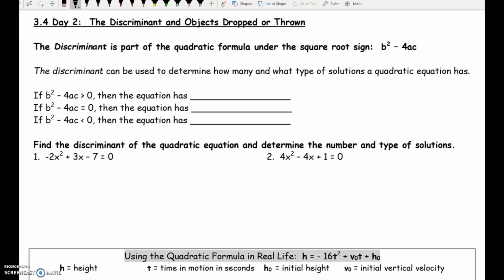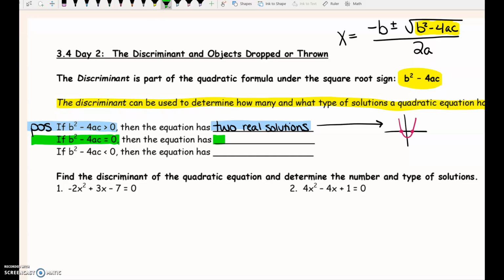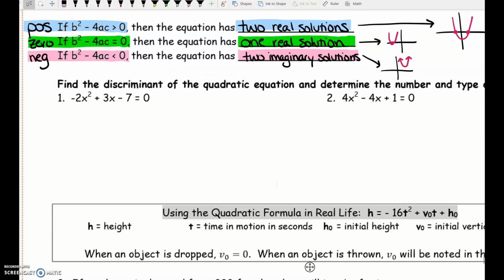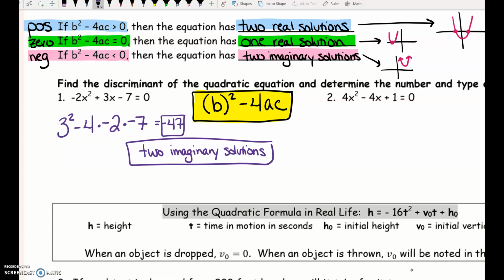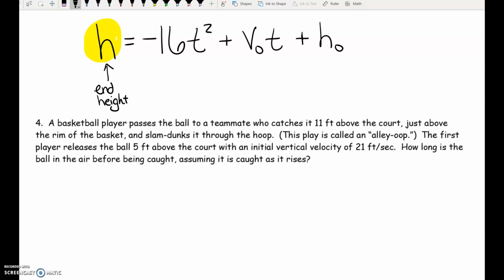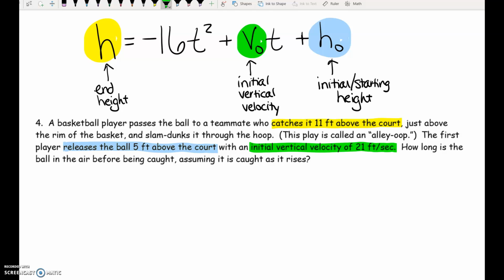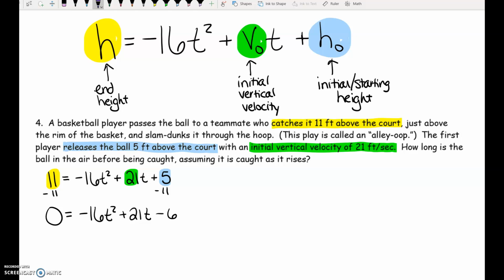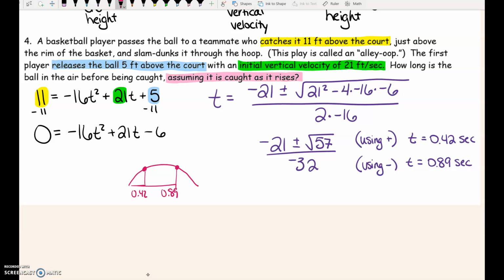A2 3.4 Day 2 The Discriminant and An Object Thrown